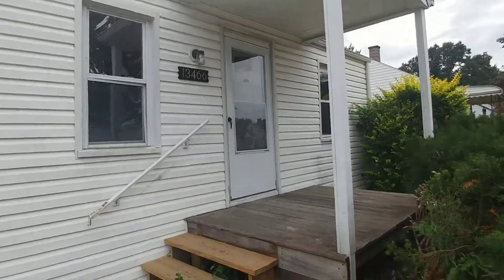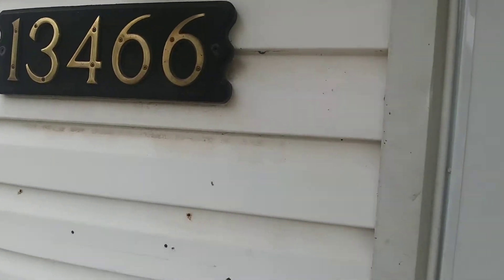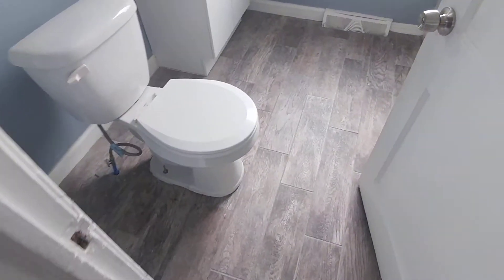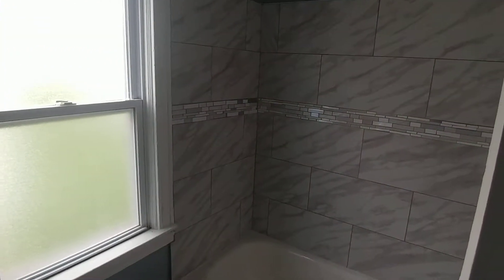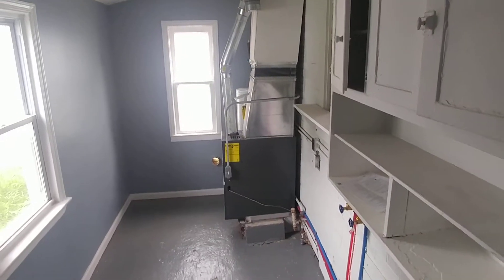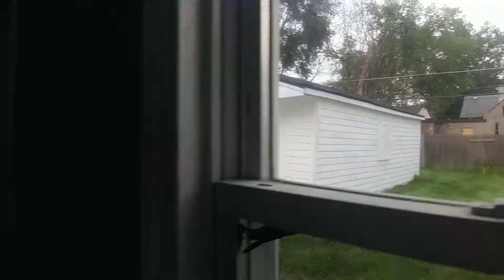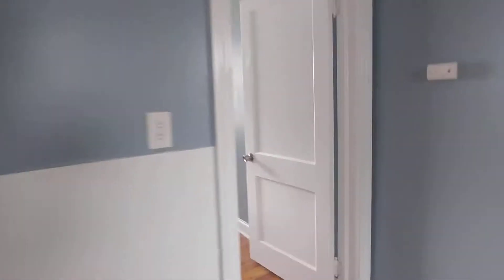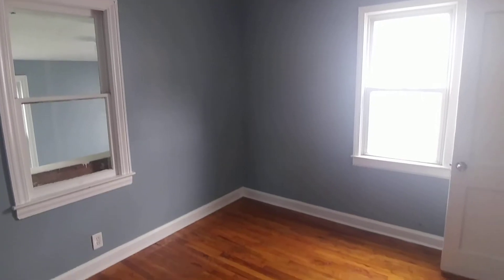August 2, 2018(3)